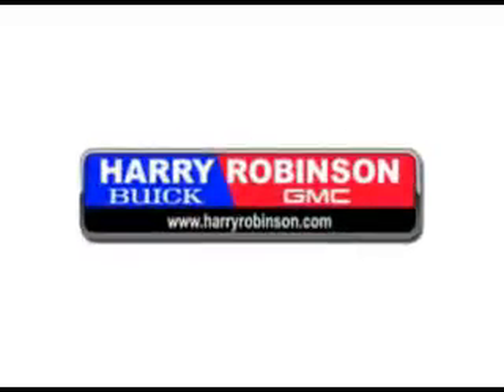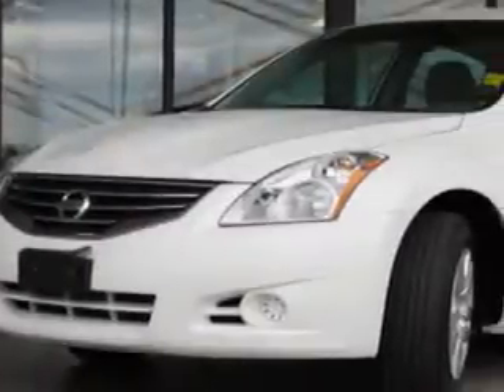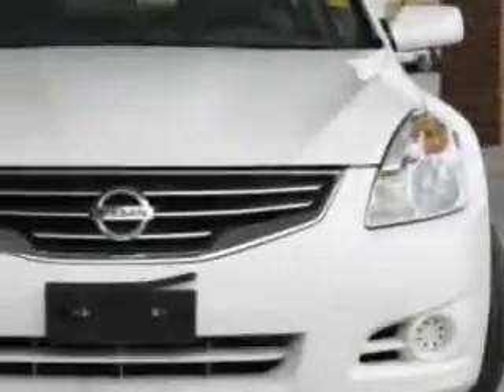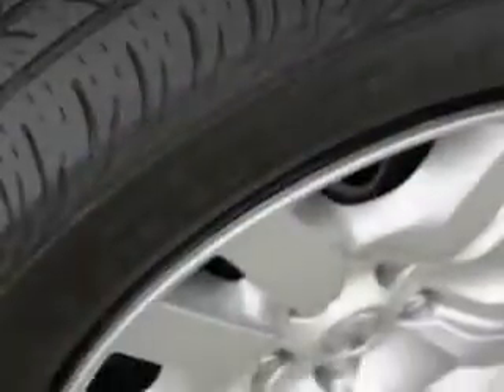Nissan Altima, Harry Robinson Buick GMC- Fort Smith, AR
Nissan Altima, Harry Robinson Buick GMC imagine driving this Winter Frost 2011 Nissan Altima, equipped with a 4 Cyl. engine and a cont. variable trans. transmission with 33,642 miles. enjoy an exceptional 32 miles to the gallon on this great car with features like cruise control, velour upholstery, anti-lock braking system, remote keyless entry, compact disc player, auxiliary audio input, passenger's front airbag, anti-theft alarm, wheel covers, and much more. Enjoy the drive and have peace of mind in this 2011 Nissan Altima. see us at Harry Robinson Buick GMC today!
miles-  33,642
vin- 1N4AL2AP2BC156177

6000 S. 36th Street
Fort Smith, Arkansas 72908